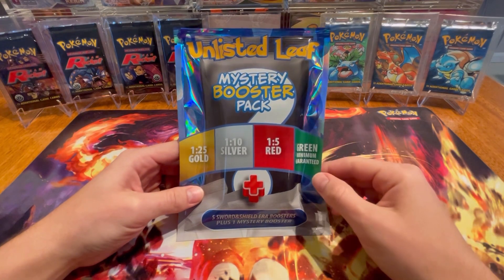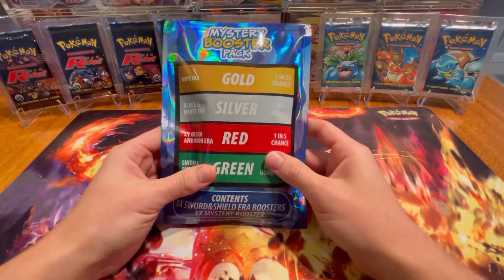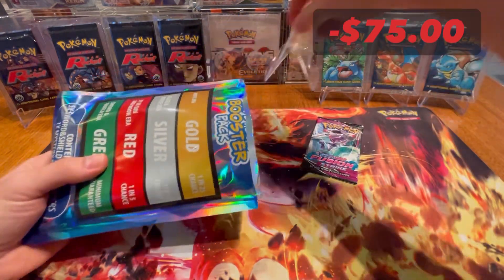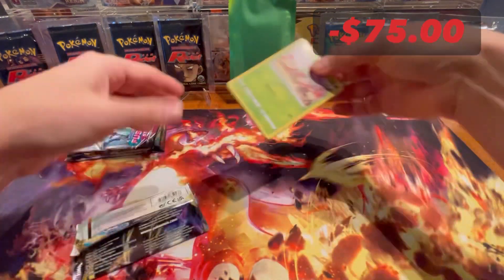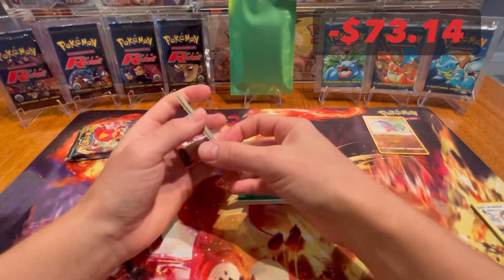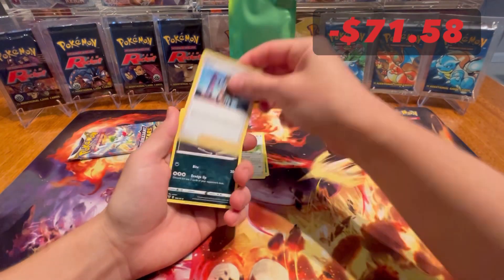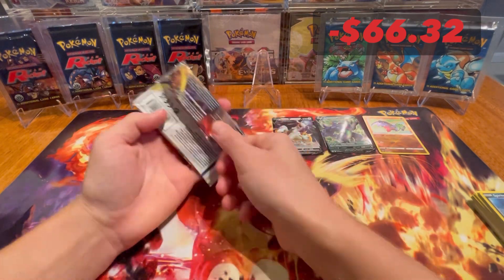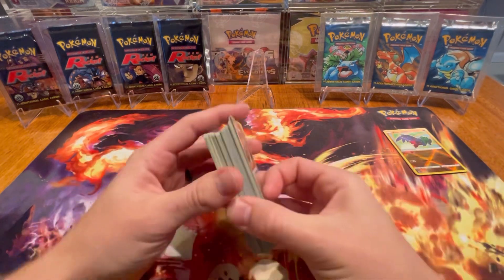Mystery Box Challenge! - Profit or Loss. Unlisted Leaf’s packs.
Todays profit or loss challenge is Unlisted Leaf’s mystery booster packs. Does the risk pay off this time??? Watch and find out.